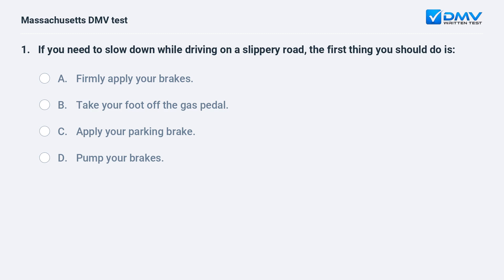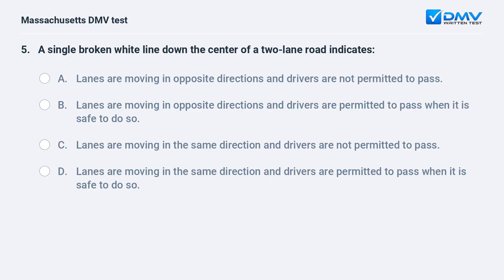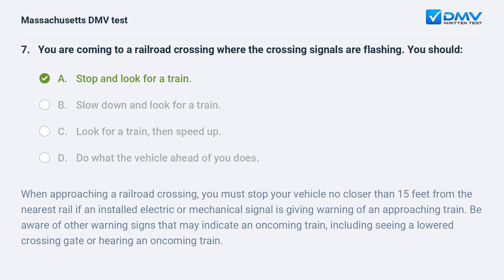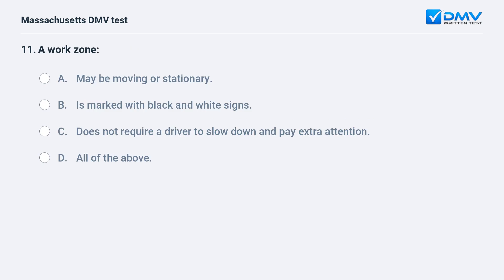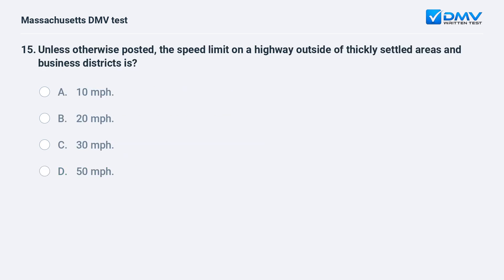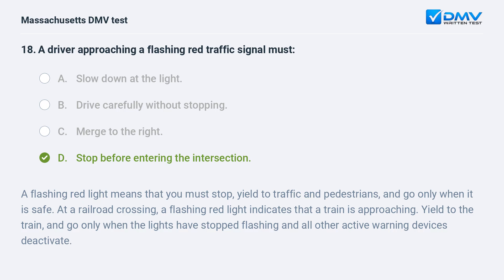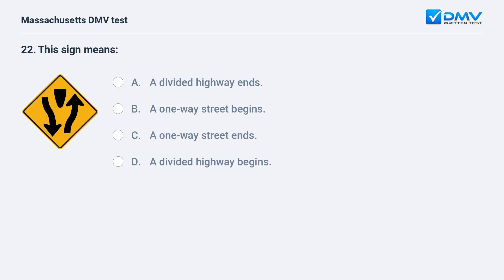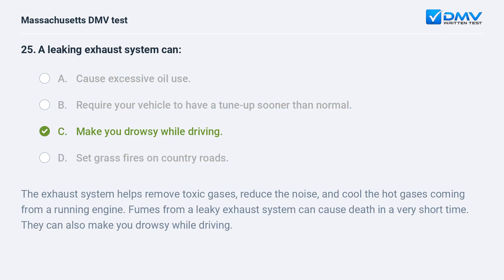2024 Massachusetts DMV Written Test #3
Ace your 2024 Massachusetts DMV Written Test On your First Try. 100% Free. 99% Success Rate. Practice Now! Real Drivers Test Questions & Answers from your local DMV.

Introduction: 00:00
Question 1:  00:06
Question 2:  00:44
Question 3:  01:18
Question 4:  01:51
Question 5:  02:32
Question 6:  03:28
Question 7:  04:26
Question 8:  05:15
Question 9:  05:50
Question 10:  06:35
Question 11:  07:16
Question 12:  08:00
Question 13:  08:32
Question 14:  08:45
Question 15:  09:29
Question 16:  10:09
Question 17:  10:54
Question 18:  11:37
Question 19:  12:23
Question 20:  12:56
Question 21:  13:41
Question 22:  14:27
Question 23:  14:57
Question 24:  15:42
Question 25:  16:21